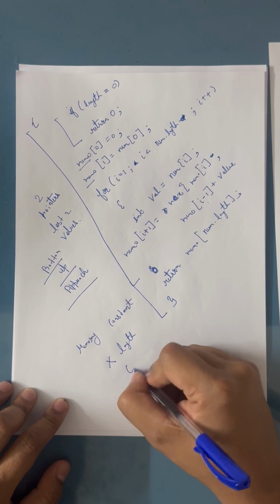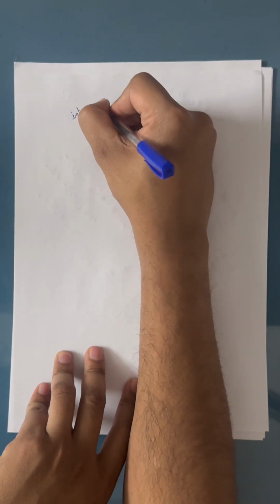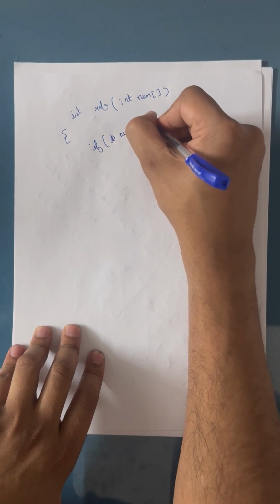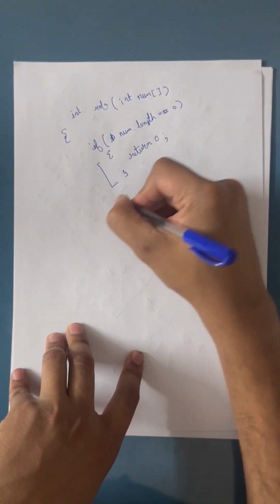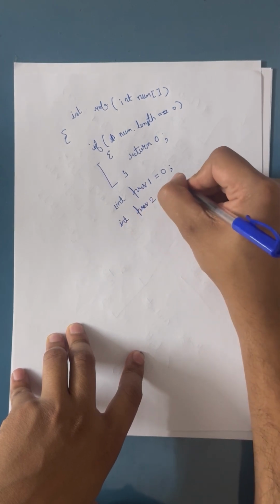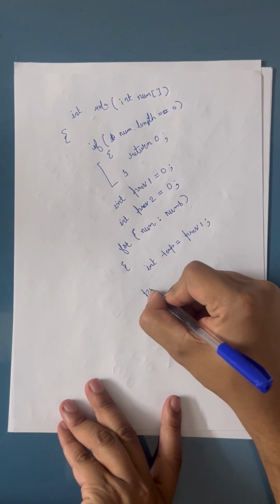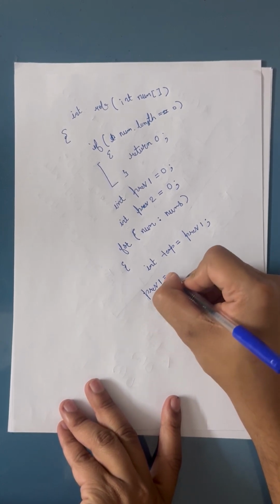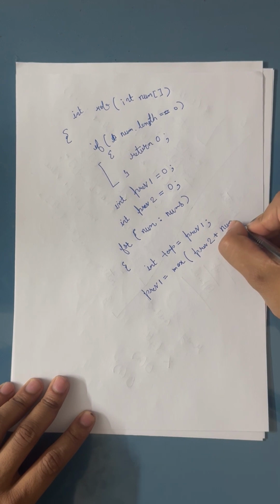House Robbers | 198 | Dynamic Programming | Bottom Up Approach | Two Pointers | Explanation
Here we will save the memory and using temp variables instead of an array